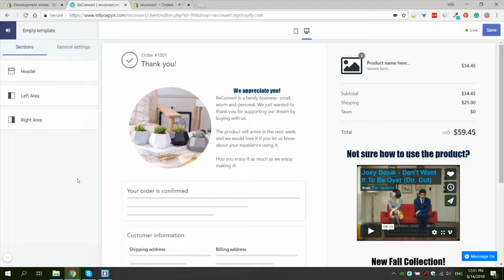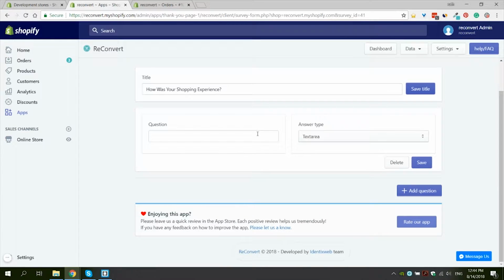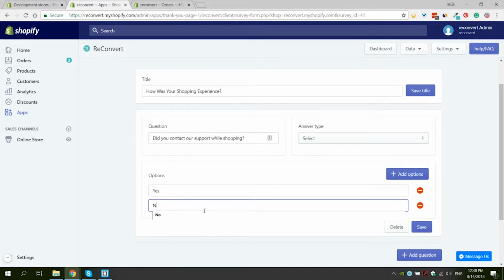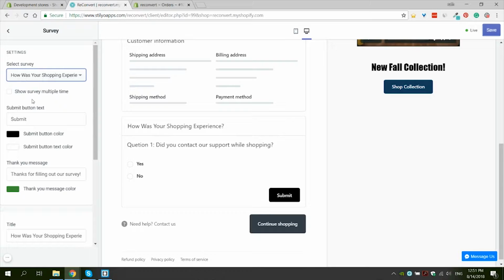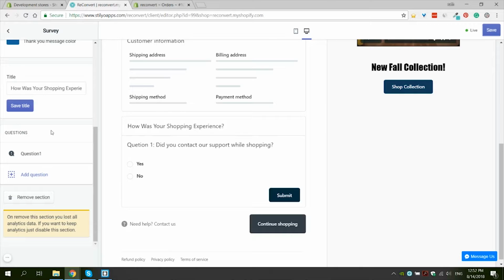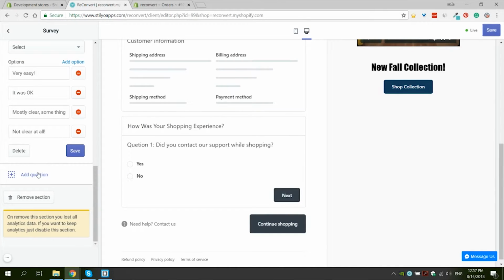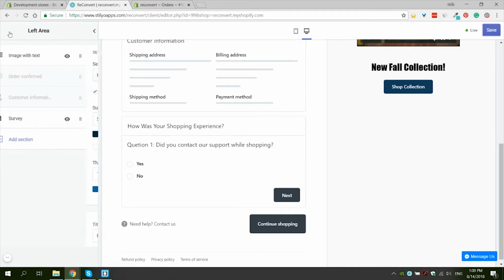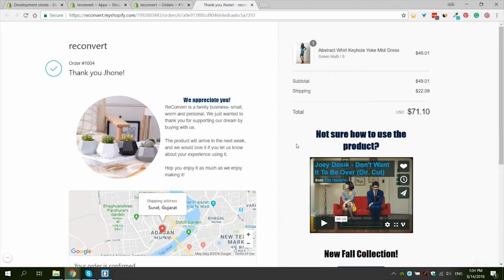How to add a post purchase survey on Upsell.com | Legacy | Shopify